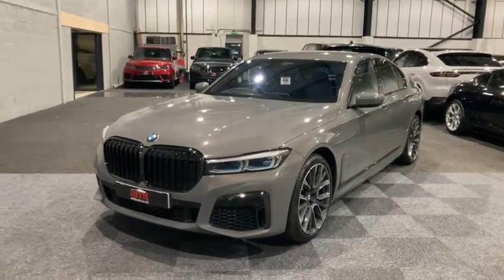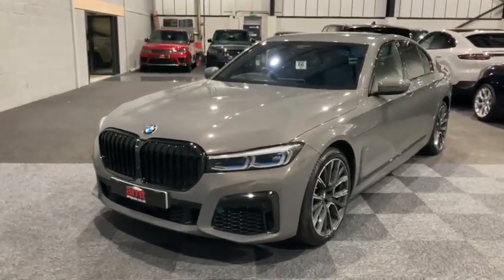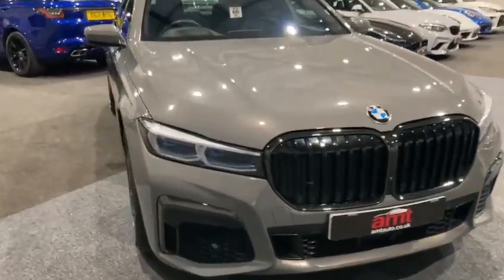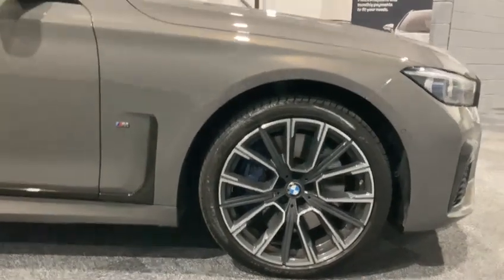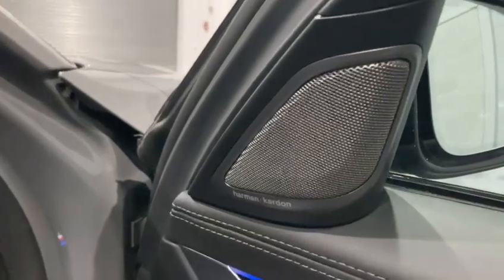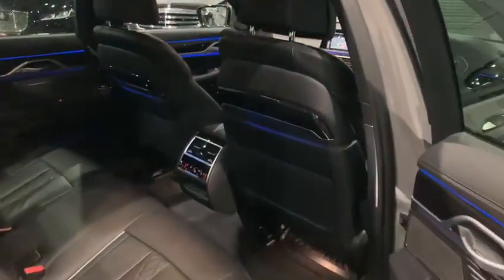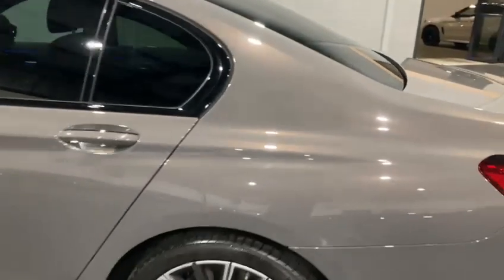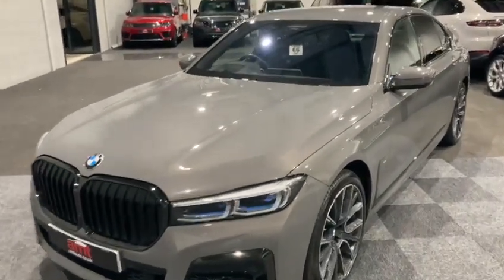BMW 730d M Sport xdrive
AMT Specialist Cars Leeds have the pleasure to bring to market this 2020, 70 plate BMW 730d M Sport xDrive. This hand selected vehicle comes finished in the beautiful Bernina Grey Amber Effect Metallic paint with a Black Leather upholstery, has covered 18,608 miles and has £4,870 of factory fitted extras including Heads Up display.

Service History;
BMW – 06/01/2022 – 8,746 Miles

Specification includes;

BMW Laserlights £2,450
20” M Light V Spoke Alloy Wheels £1,200
Extended High Gloss Shadowline Trim £450
Sun Protection Glass £420
Climate Comfort Windscreen £200
Through Loading System £150
Heads Up Display
Soft Closing Doors
Heated Front & Rear Seats
2 Stage Electric Memory Front Seats
Harman/Kardon Surround Sound System
Driving Assistant Professional
M Seat Belts
M Rear Spoiler
Remote Control Parking